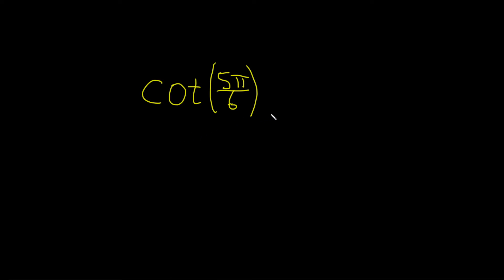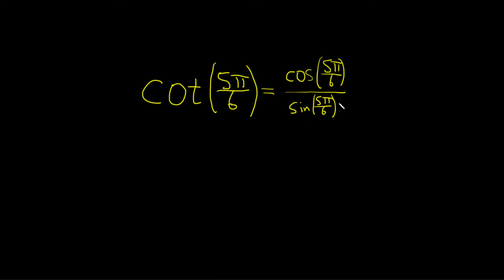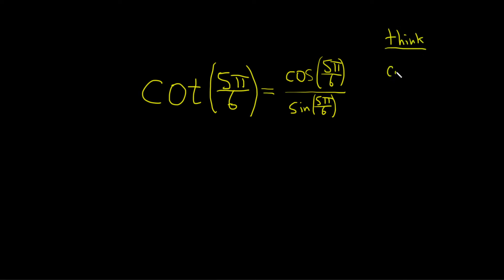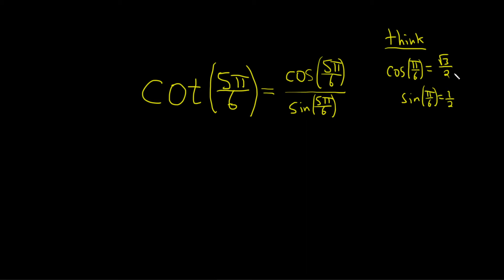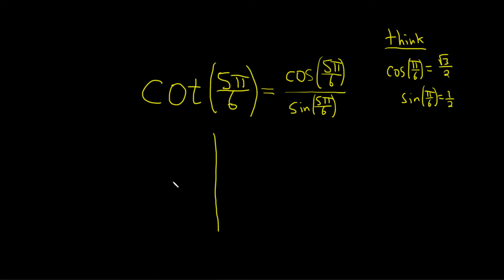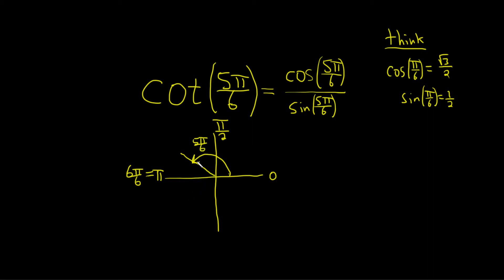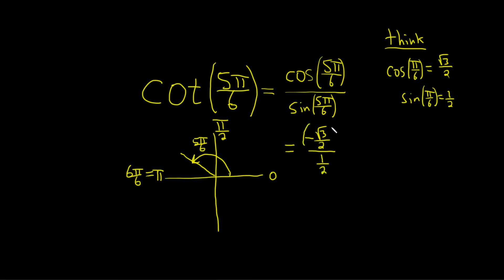Compute cot(5pi/6) by Hand without a Calculator by using the Unit Circle